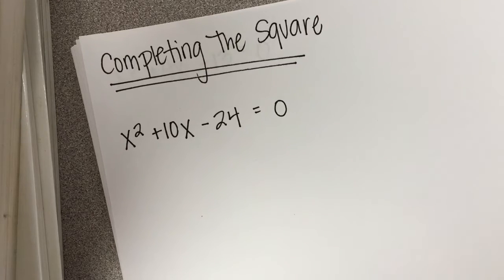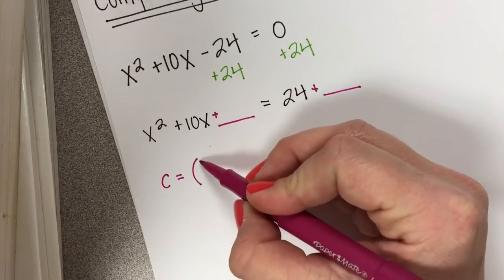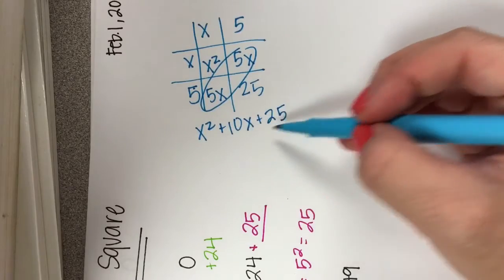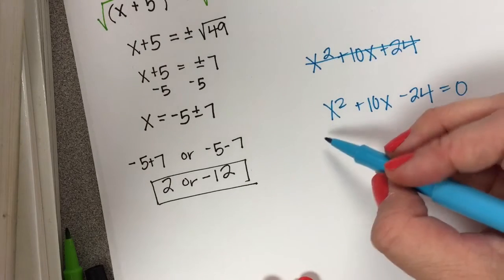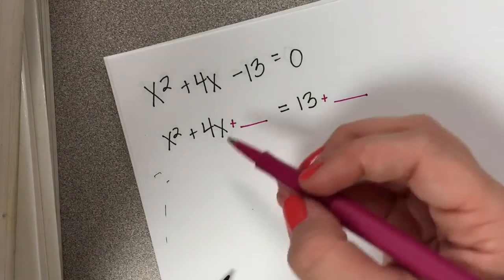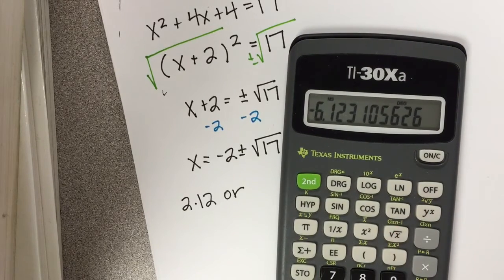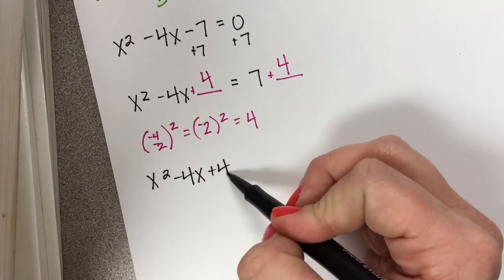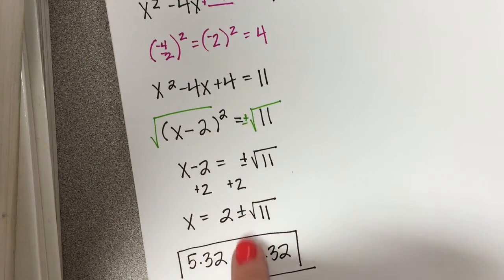Completing The Square